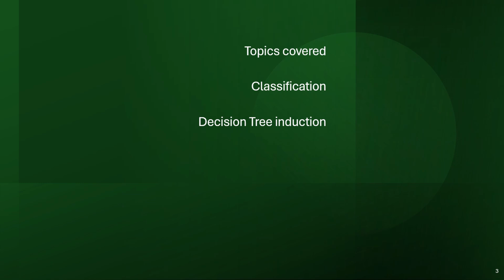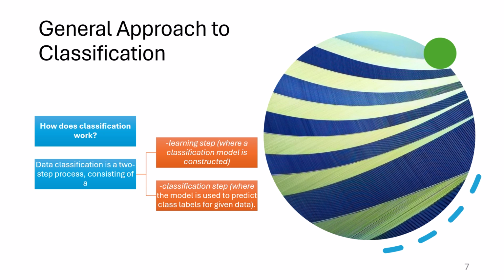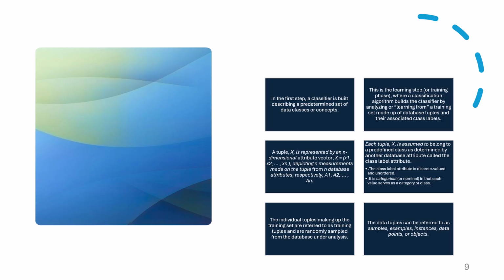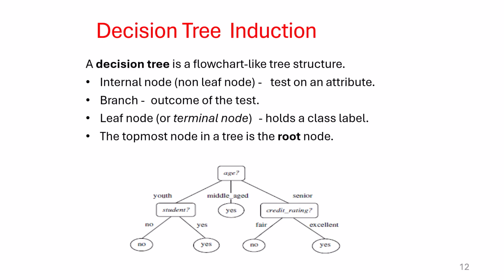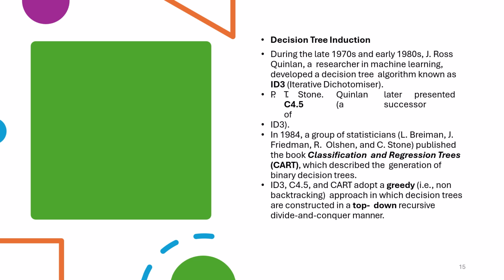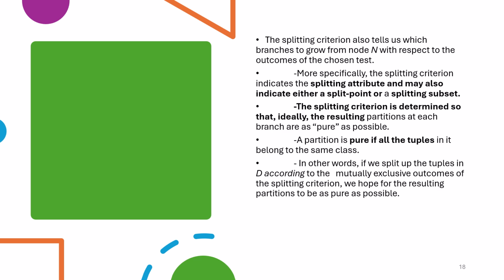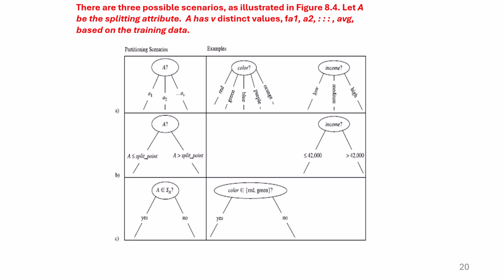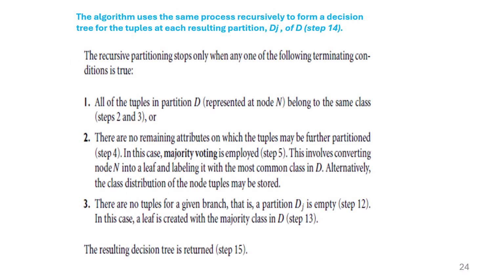Data Mining Part 11